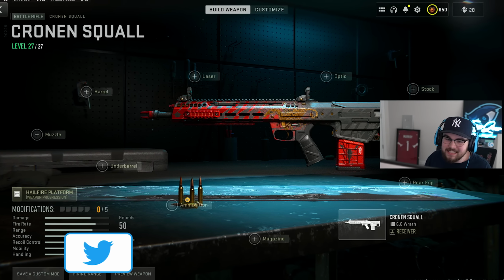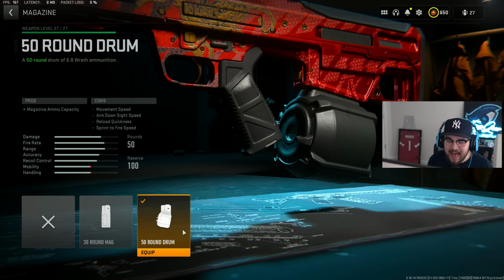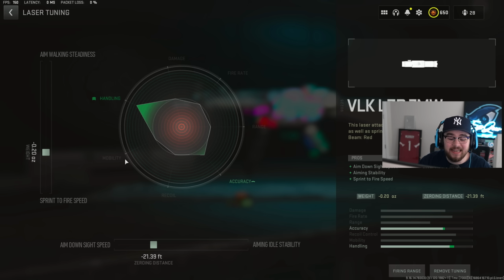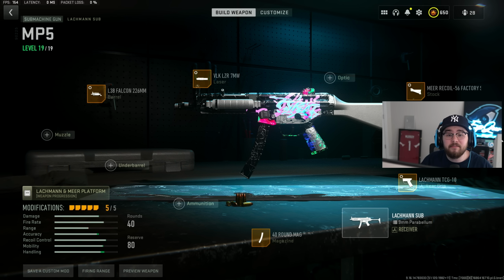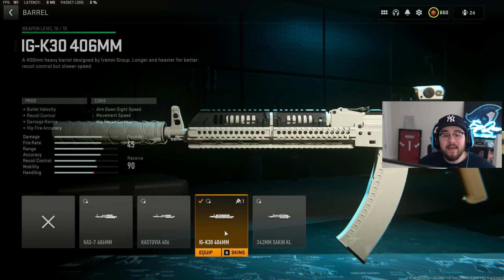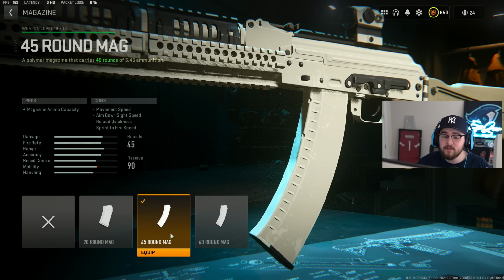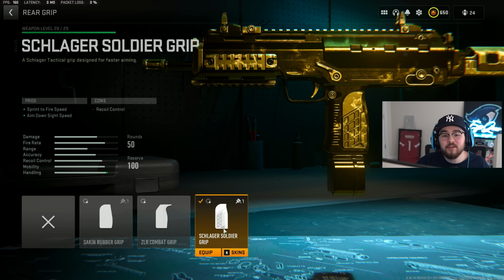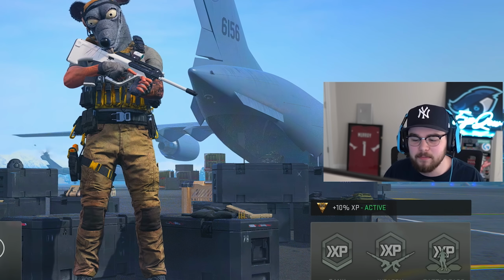TOP 5 *META* LOADOUTS in WARZONE 2! 👑 (Warzone 2 Best Class Setups) - MW2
Warzone 2 Best Loadouts / Best Class Setup MW2 (Warzone 2 Meta)